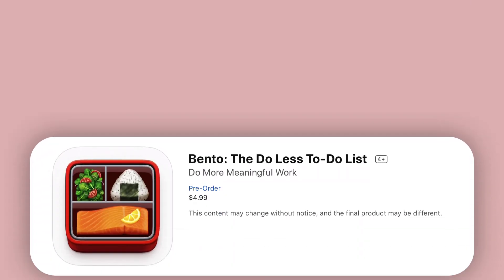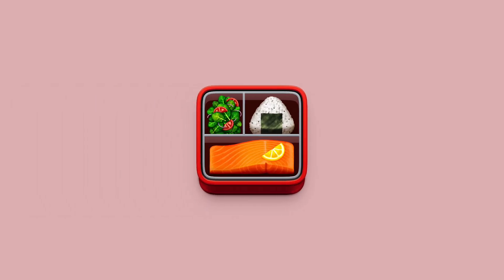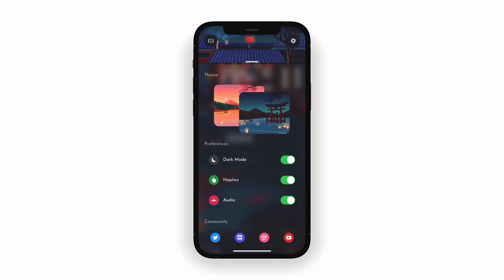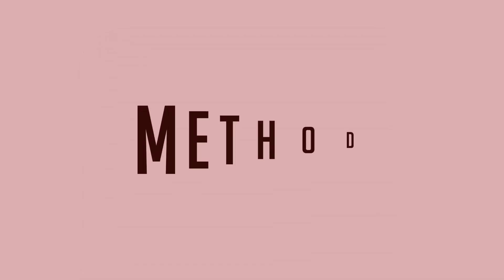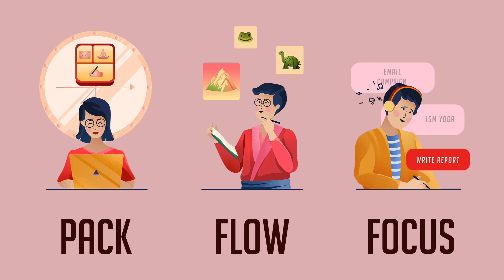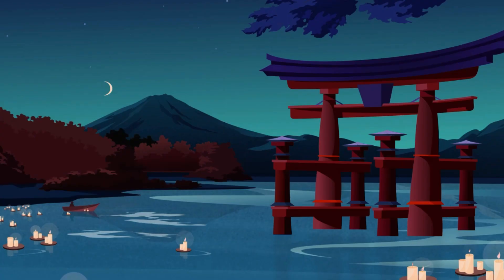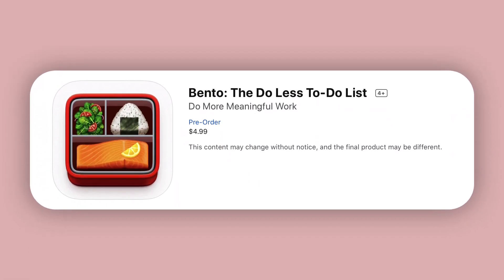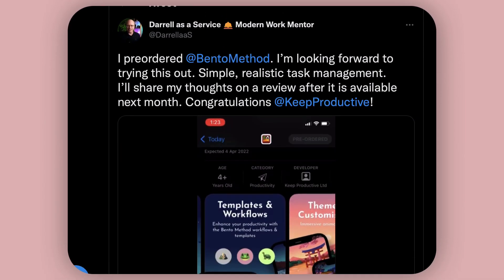Bento iOS: HUGE Update!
Stop doing busywork! Try Bento Focus Find the best productivity tools with our Bento is now on iOS, available to pre-order at a special price. It's really exciting news! This video will overview a little more about our beta, pricing, method and Android Bento updates too. We cannot wait to share more about the Bento Method next week.

🚀 Get the new Bento Methodology course, upgraded for better task management

00:00 - Bento Pre-Order
00:25 - Bento Beta
00:50 - Pricing
01:03 - Methodology
02:03 - Android Update
02:40 - Tweet

🌿  DISCOVER MORE